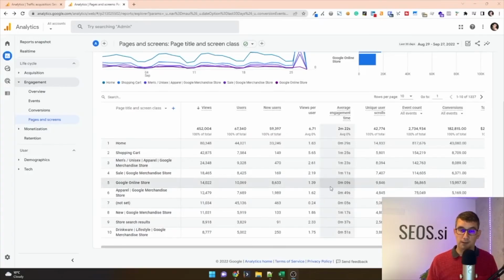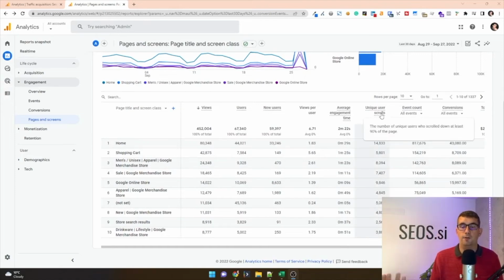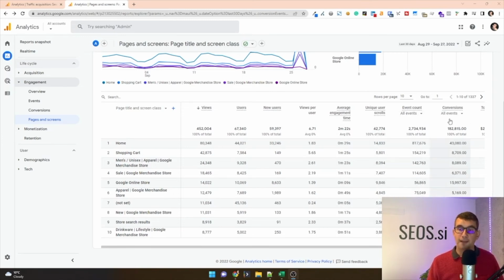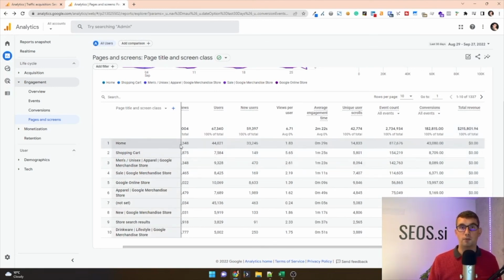Google Analytics 4: Prioritizing Engagement Metrics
Learn about important changes to the metrics tracked by Google Analytics in this hands-on tutorial from Google Analytics expert Peter Mesarec.